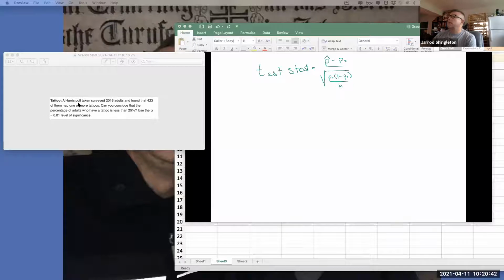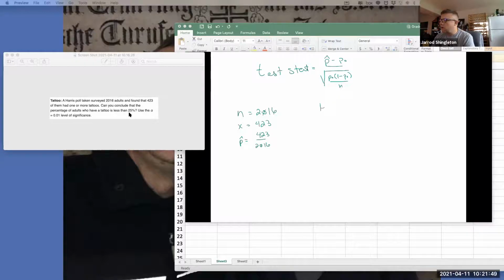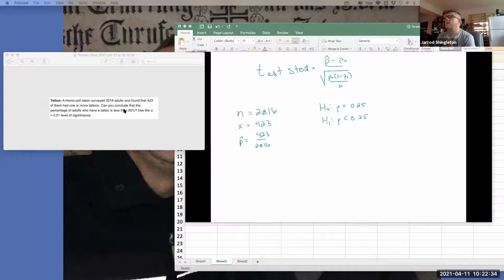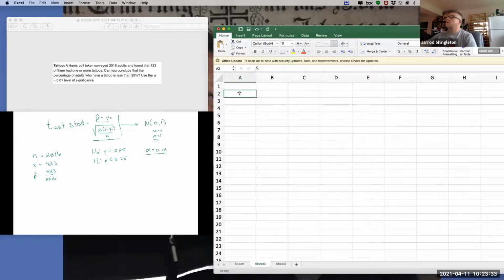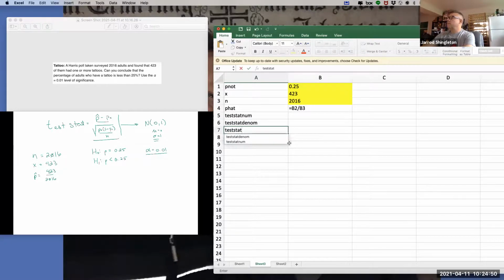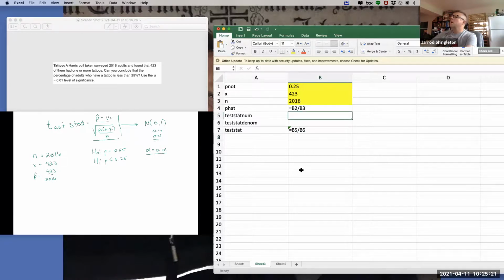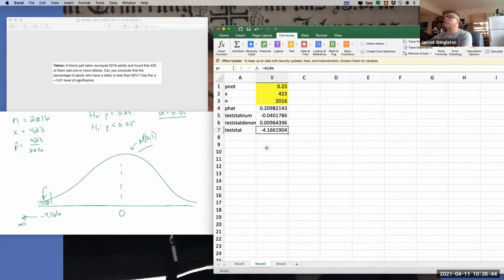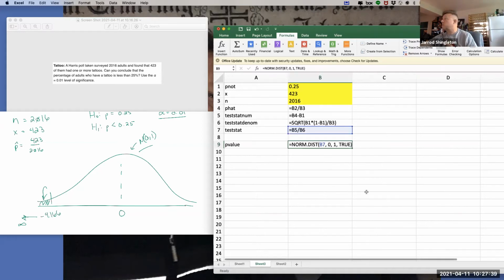Proportions Hypothesis Test using MS Excel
Hypothesis test for proportions using MS Excel and the standard normal distribution.